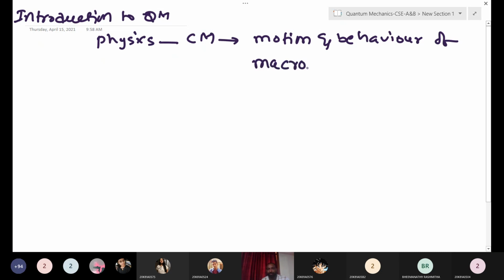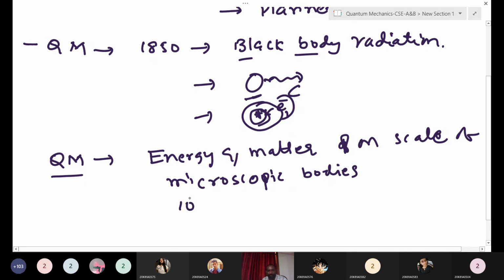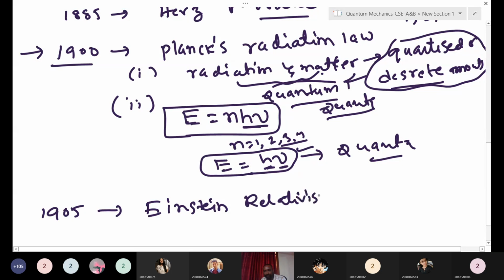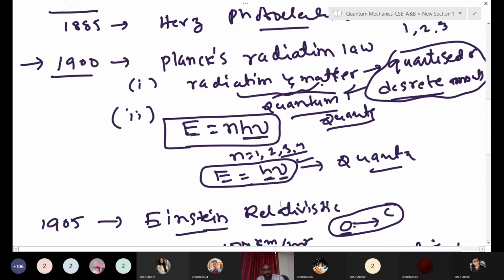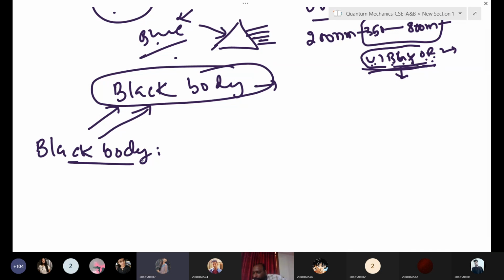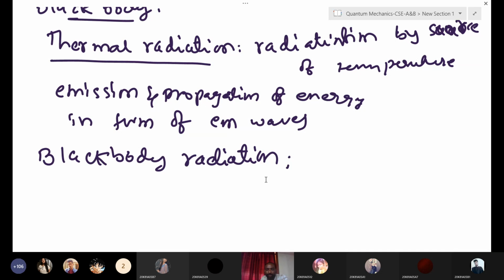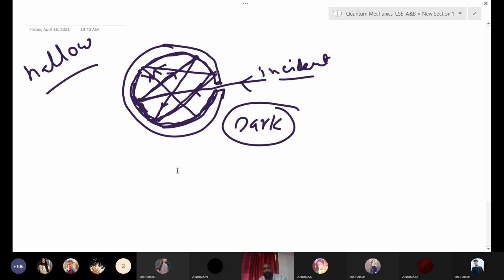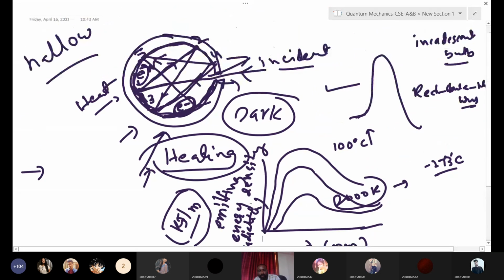Introduction to Quantum Mechanics-Applied Physics ||B.Tech|| UG Level|| L-1